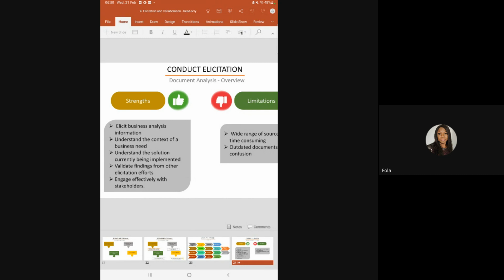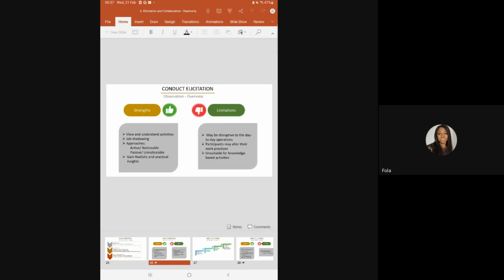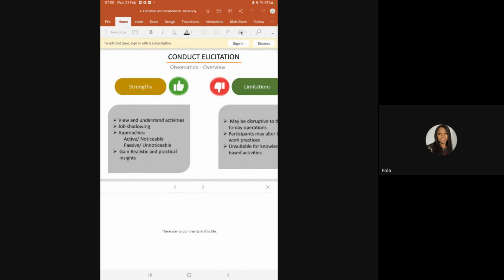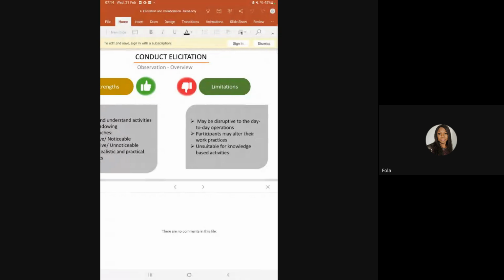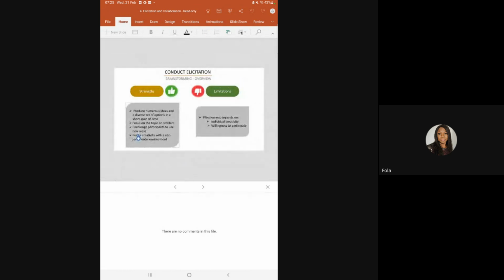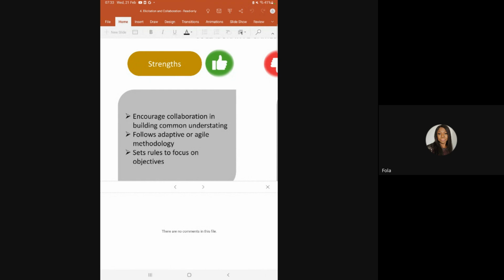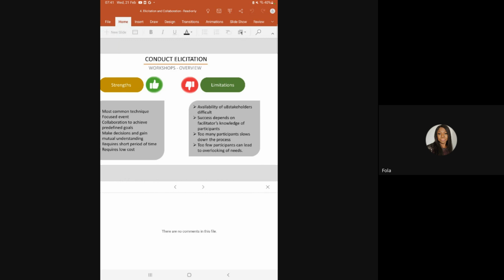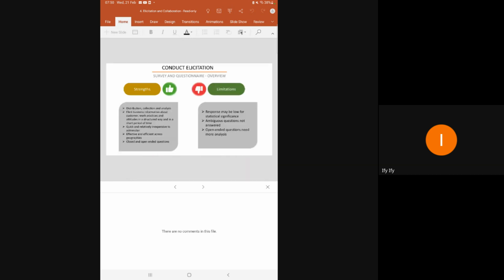Session 15 Plan Risk qualitative analysis